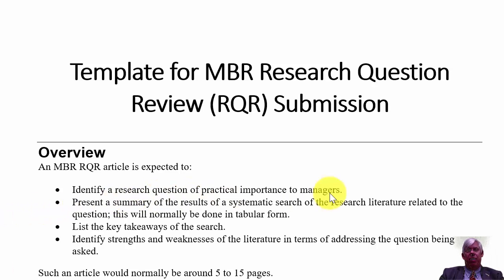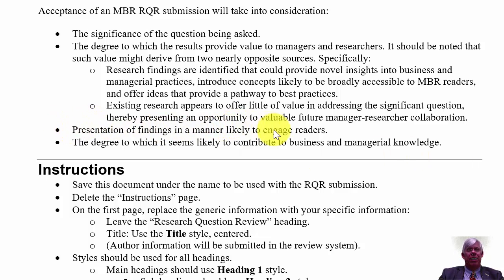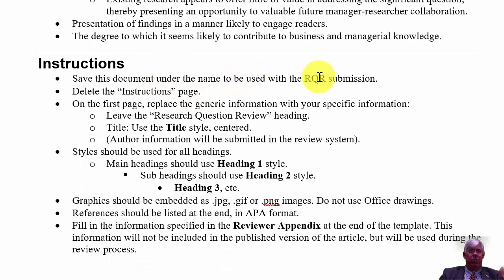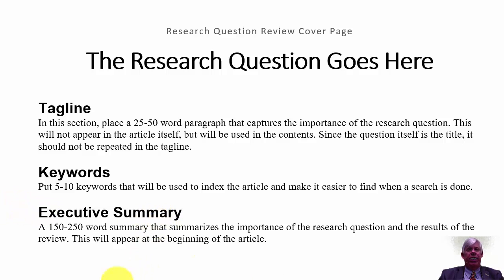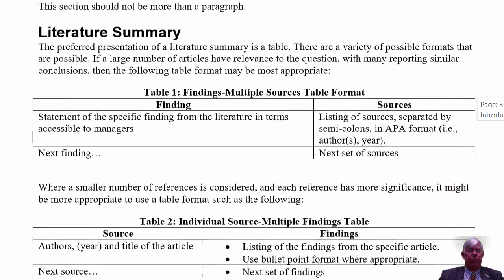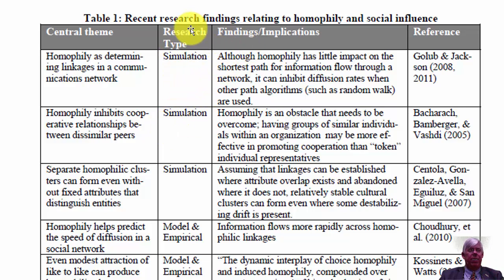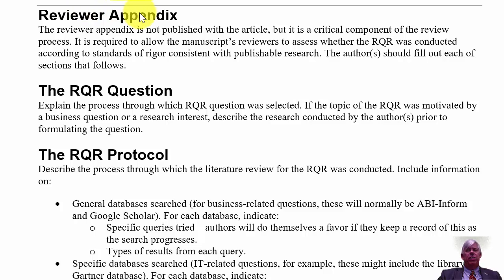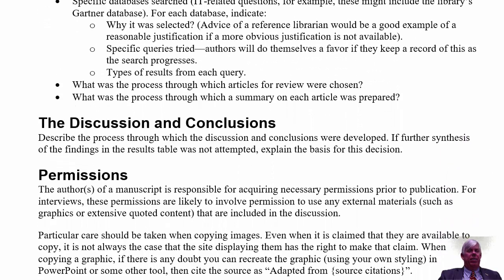DRAFT MBR Template Video: Research Question Review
A question that appears relevant to practice is advanced and the article summarizes what findings and conclusions are available in the existing academic literature. Denise Rousseau, A well-known researcher in management had recently started seeking out this type of systematic review contribution as part of her Center for Evidence-Based Management

Initial version of MBR template instructions. Will be replaced with more professional versions once the journal launches, most likely in March-April 2016.